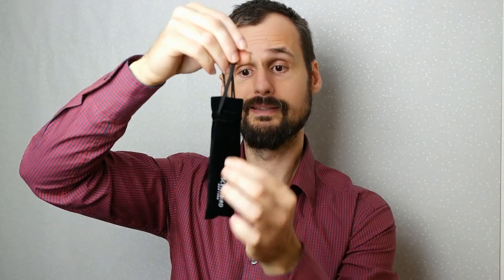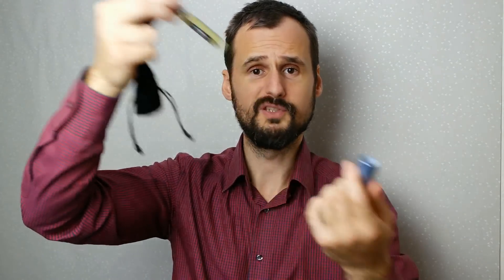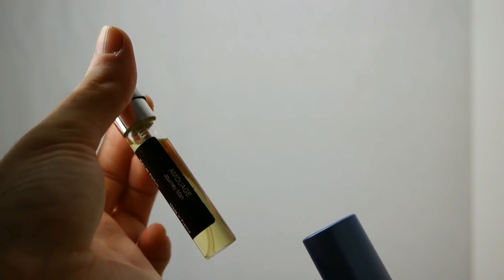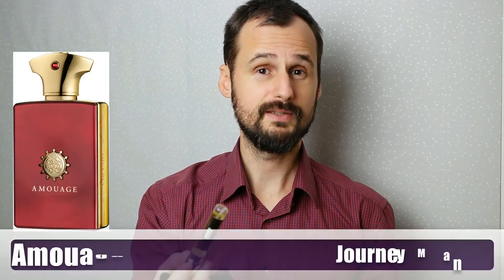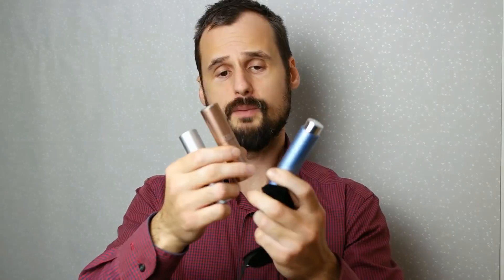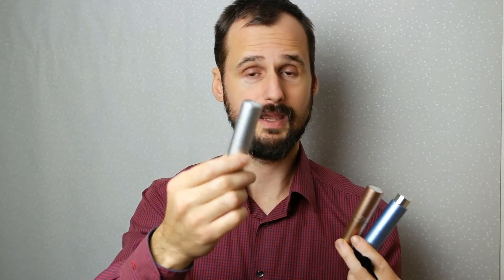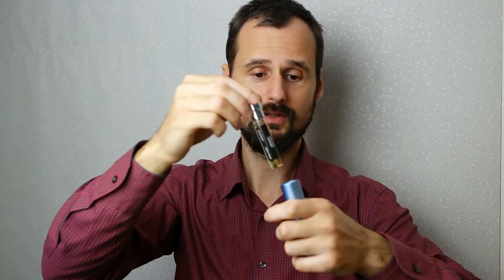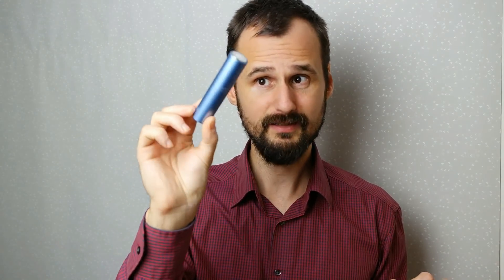Is Scentbird Worth It?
I'm pretty sure you have heard about Scentbird and you have probably asked yourself, like I did: Is Scentbird worth it?
Hopefully, this video will help you decide.

And here is the link to Amouage Journey Man, which I tried

Did you know that by just pressing the Share button you can greatly
help this channel grow? THANK YOU FOR SHARING!

ifishares is a channel that reveals cheap hidden gems. Material treasures that are inexpensive but amazing. Cheap Perfumes/Fragrances/Colognes, Cheap Clothes, Cheap Style, Cheap Grooming Tools & Techniques, Cheap Workout Tools & Techniques, Cheap Gadgets, Cheap Everything! Join me in the journey of finding the most amazing cheap treasures.